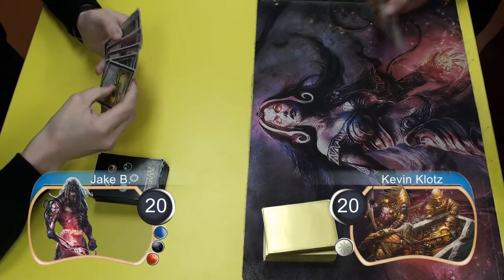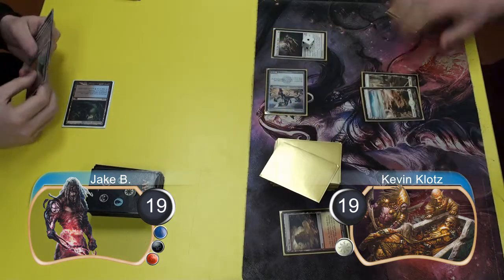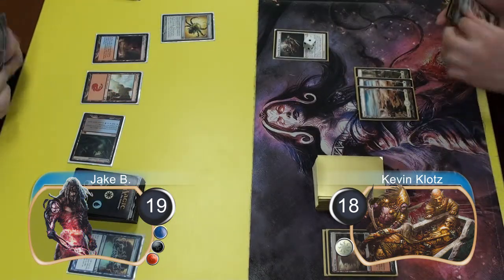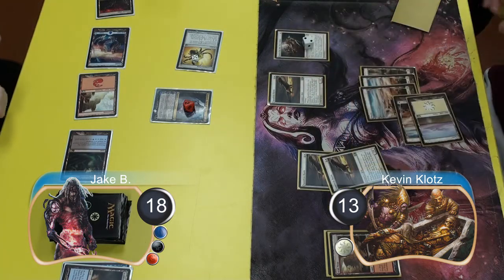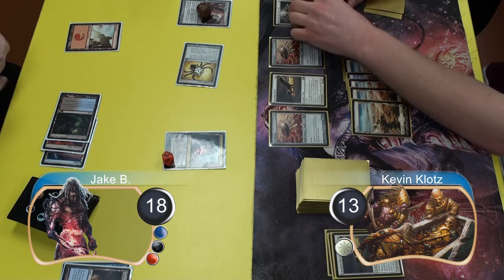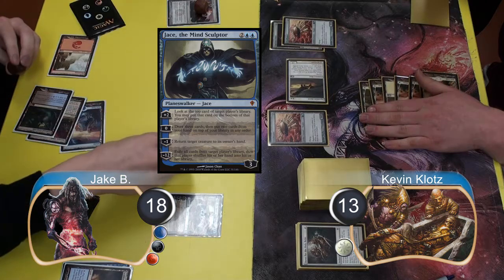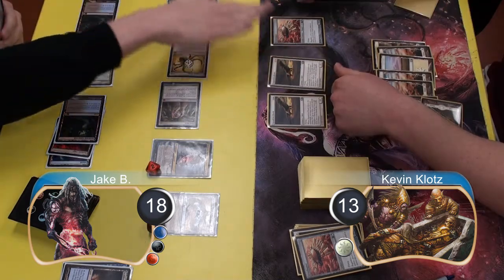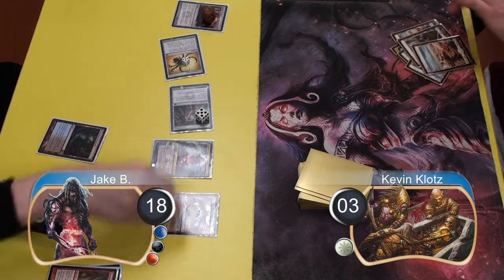Magic the Gathering Highlights MBS Gameday Quarters Game01 (3-05-2011) (noMusic)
This is the highlights game of game one of the Quarter finals at the Mirrodin Besieged Gameday.  There is no background music.

Mono White Quest:

4x contested war zone
4x arid mesa
4x marsh flats
11x plains
4x ornithopter
4x memnite
4x signal pest
4x glint hawk
4x accorder paladin
4x steppe lynx
4x kor skyfisher
3x squadron hawk
4x quest for the holy relic
2x argentum armor

sideboard

1x squadron hawk
1x sword of feast and famine
3x refraction trap
4x kor firewalker
1x journey to nowhere
2x plains
1x molten-tail masticore
2x jinxed idol

KlotzProductions Blog!!!

© Wizards of the Coast LLC.  Images used with permission. Illus. John Avon, Dave Kendall, Anthony Palumbo, Philip Straub, Svetlin Velinov, Vincent Proce, Aleksi Briclot, Drew Baker, Jason Chan, Volkan Baga, Dan Scott, Greg Staples, Raymond Swanland, Rob Alexander, Franz Vohwinkel, Matt Cavotta, Kekai Kotaki.  Not an official Wizards of the Coast LLC production.